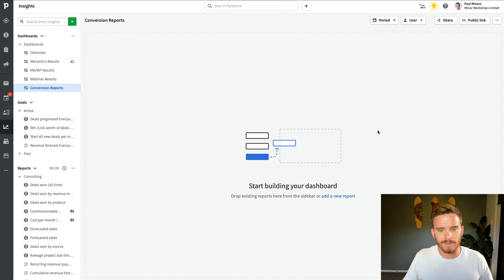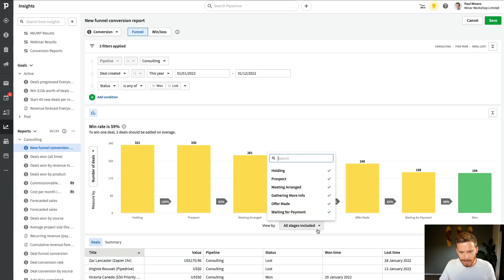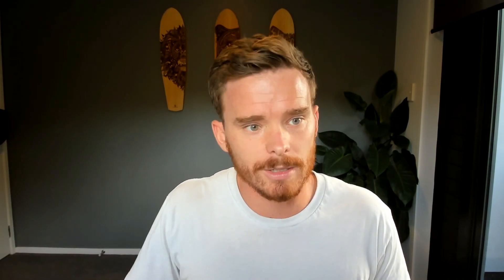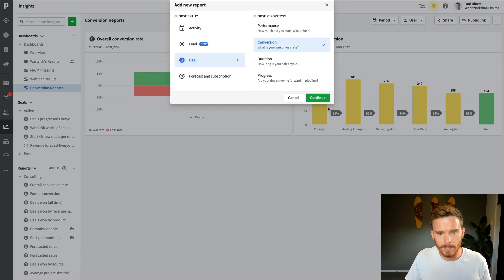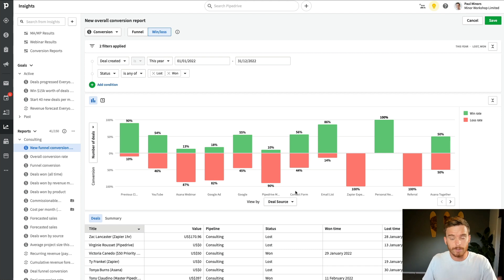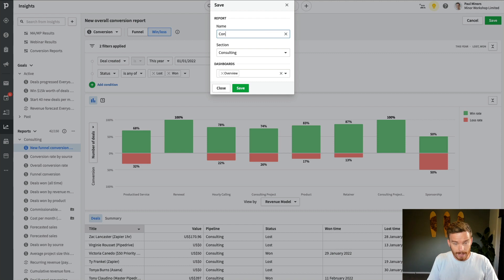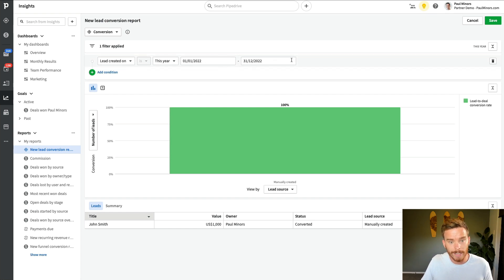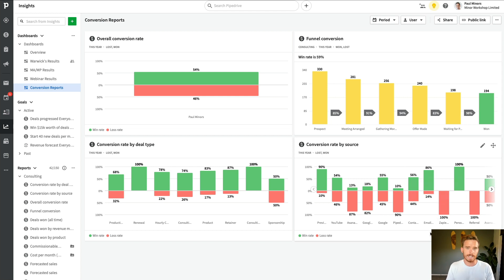Conversion reports in Pipedrive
Understanding what drives conversions in your business is crucial for maximising revenue. Do you know what marketing channels convert better than others? Do you know how different types of lead convert? Do you know how many inbound leads convert into customers or clients?

In this video, I demonstrate a couple of ways you can report on conversion rates in Pipedrive so you can better understand how effective you are at closing deals, what marketing channels, and which salespeople are performing better than others.